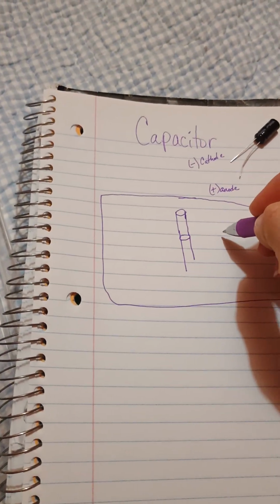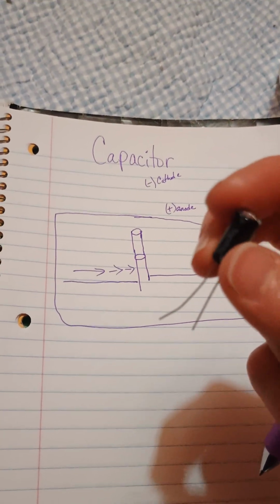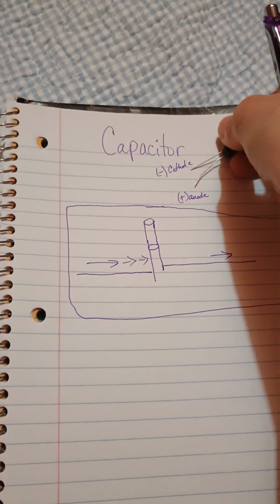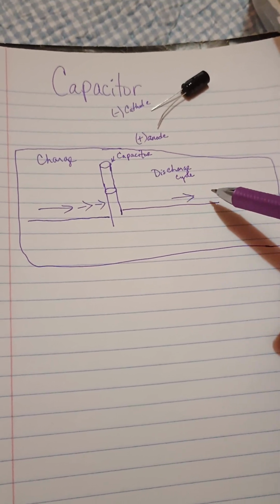Electronic class Lab 8 Part 1 of 4 Introduction to Capacitors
Electronic class uses:

The Basics v3 Intro to Electronics Kit
Kit is parts bag and book
By Etron Circuit labs

Etroncircuit.com